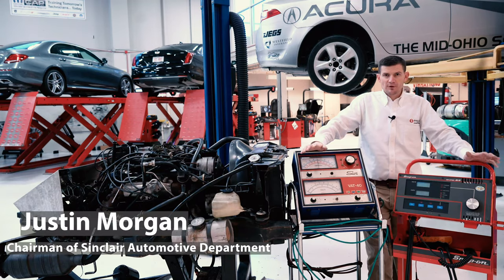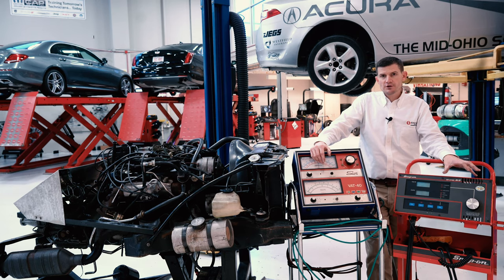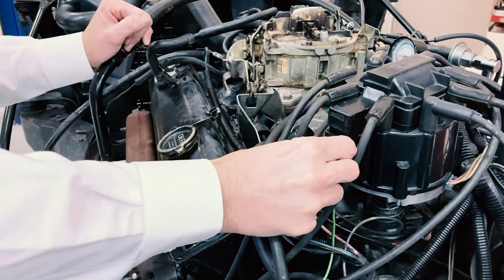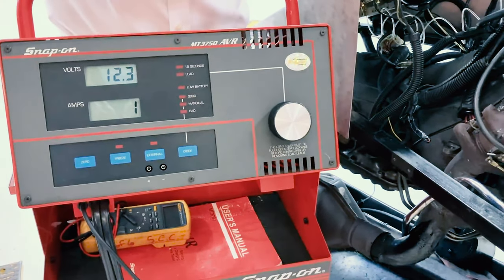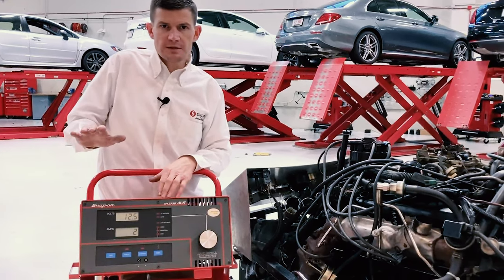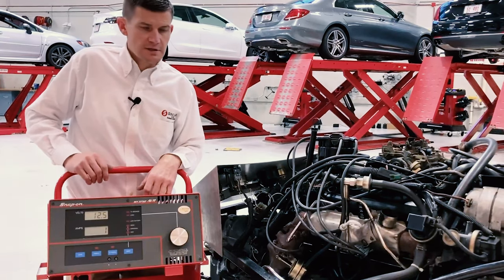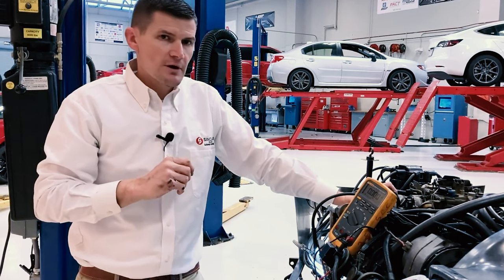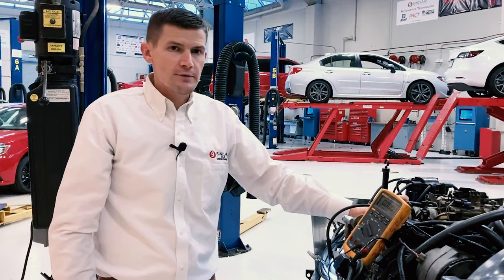Starter Circuit testing and Voltage drop testing.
Here we have Mr. Justin Morgan demonstrating how to run a Starter circuit and voltage drop testing.